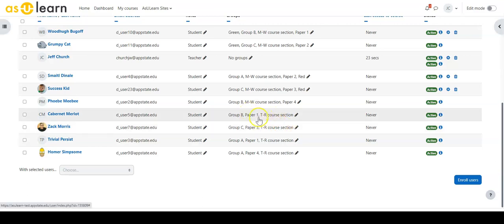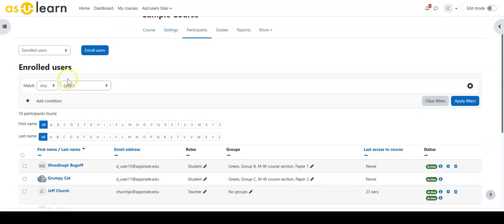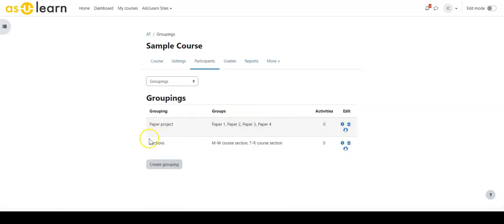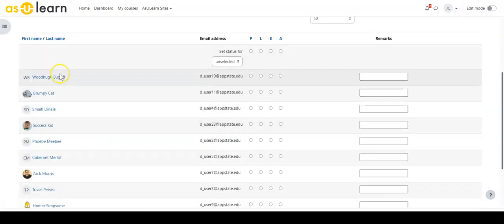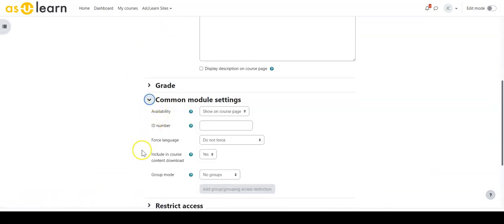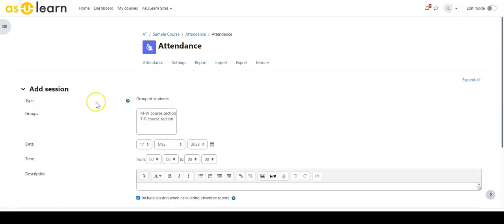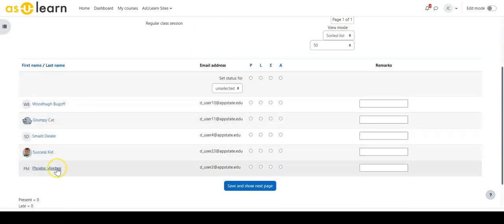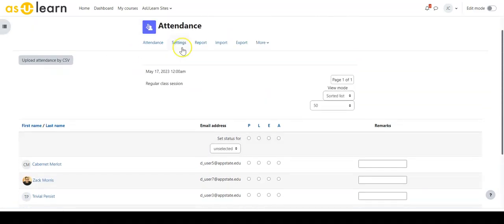Groups Attendance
This video shows how to manage participants in the attendance activity using groups.